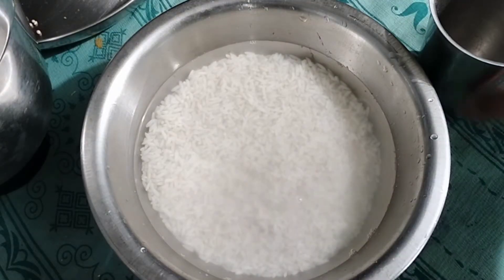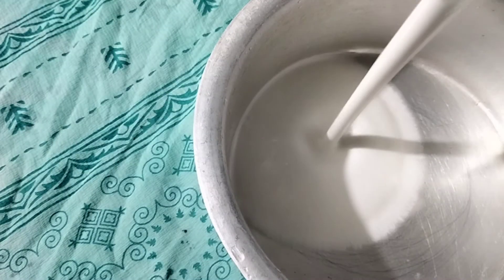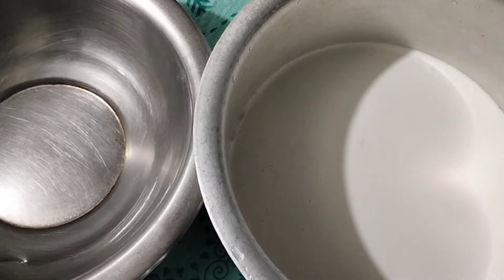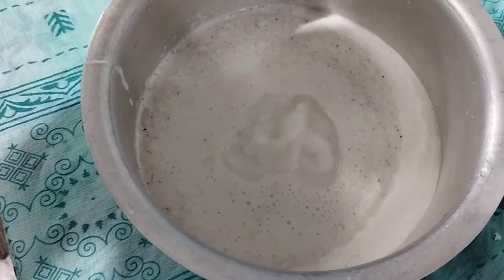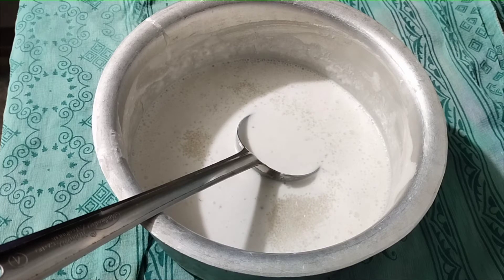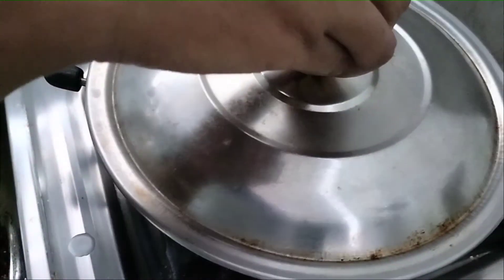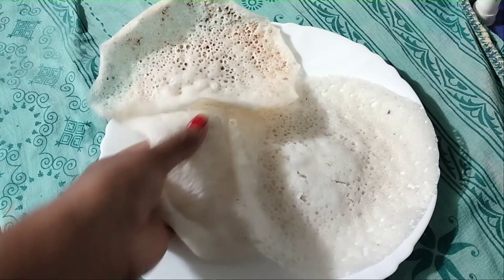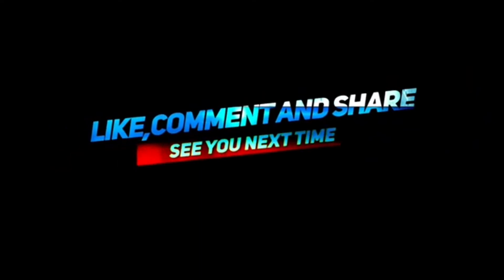സോഫ്റ്റ്‌ അരി അരച്ച പാലപ്പം //kerala style palappam //cooking video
cooking video
പച്ചരി
ചോറ്
ഈസ്റ്
ഉപ്പ്
പഞ്ചസാര